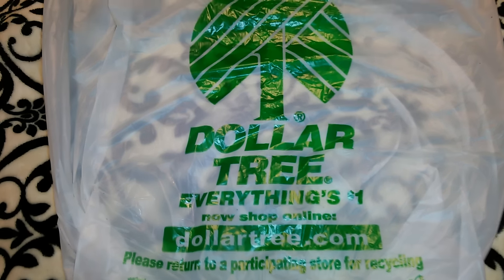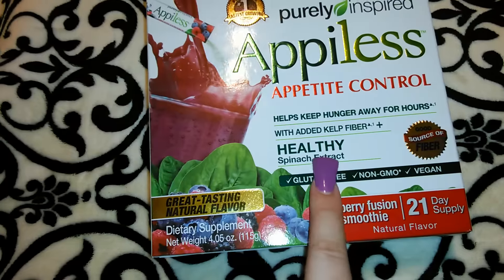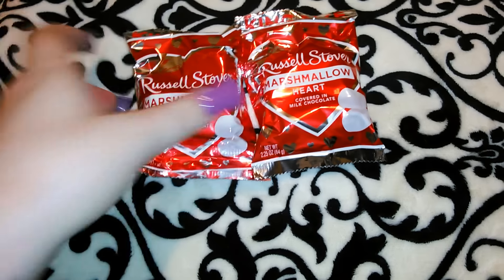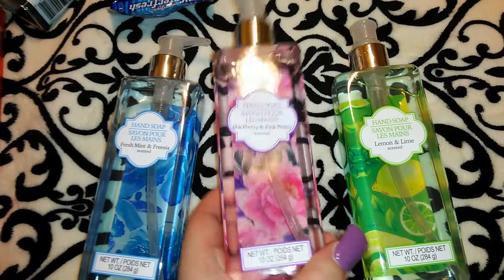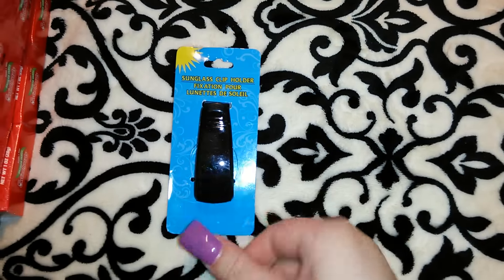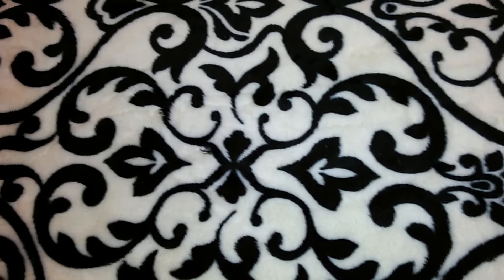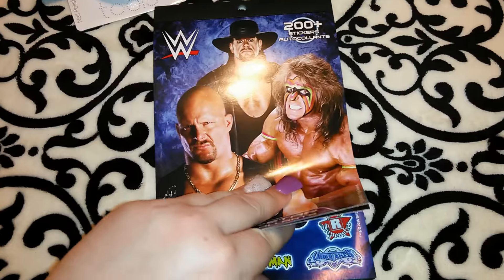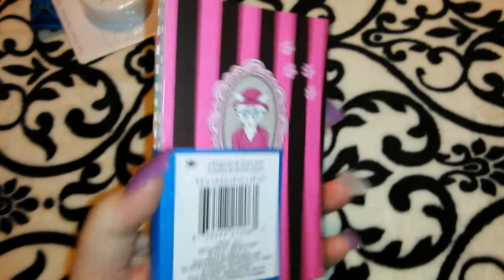Dollartree Haul Mid Jan. 2016 :D